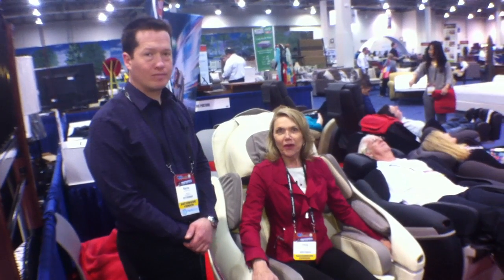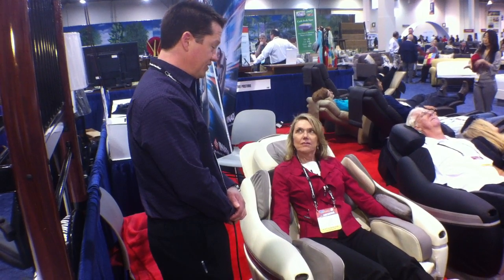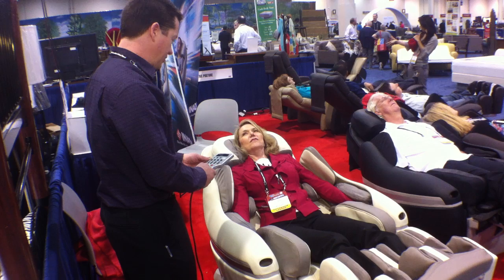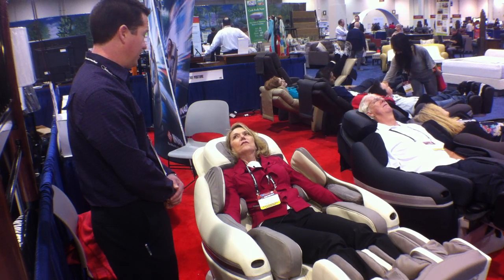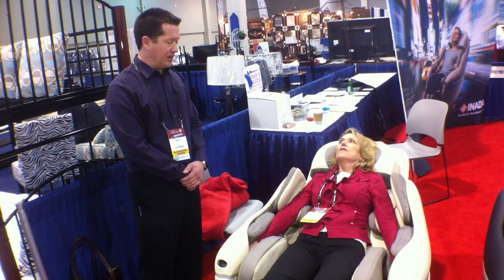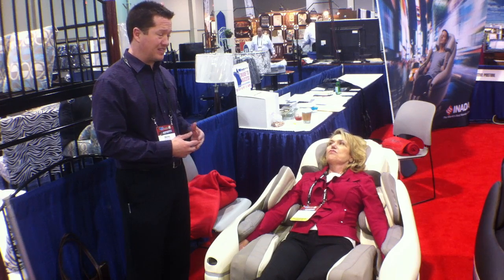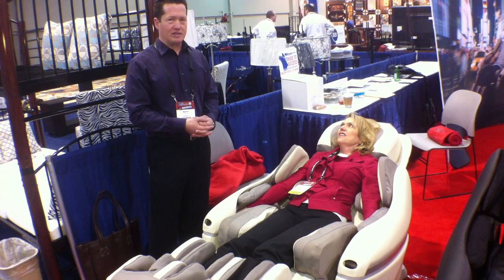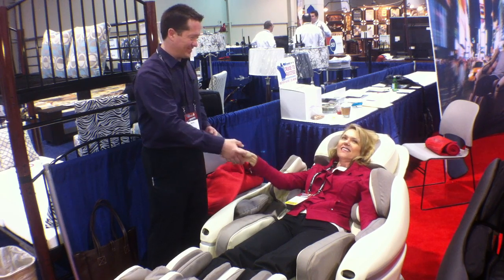Inada - The World's Best Massage Chair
Barrie McCorkle, Director of Sales and Training with Inada interviewed by APRO's Cindy Ferguson on why Inada is "the world's best massage chair" at PrimeTime 2014 at the Venetian in Las Vegas March 11.

When making a life-enhancing investment in a massage chair, consider Inada, the only brand to earn the title, The World's Best Massage Chair™. Unequaled in therapeutic benefits and stress reduction, Inada massage chairs represent the perfect fusion of ancient shiatsu healing techniques and modern technology.